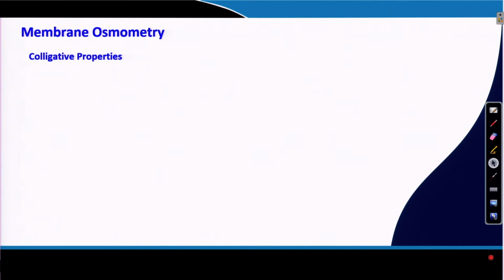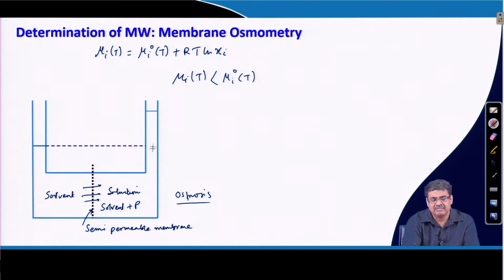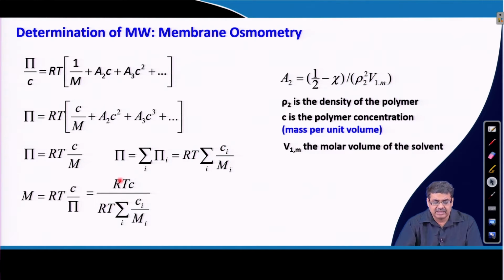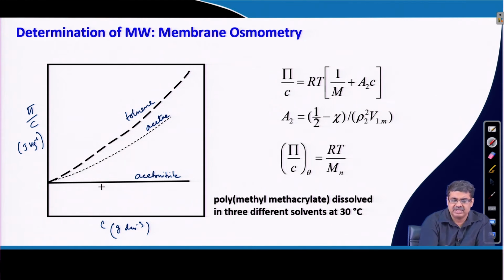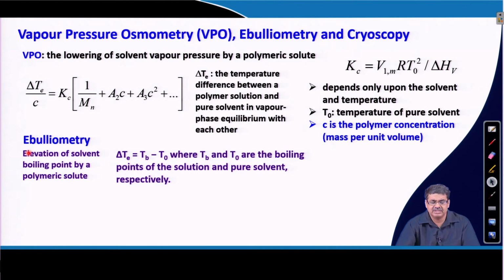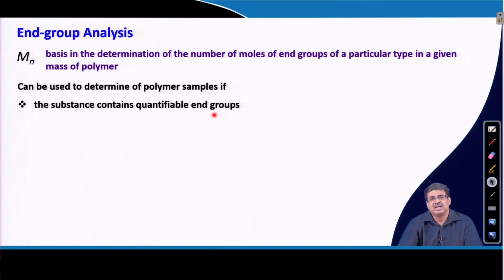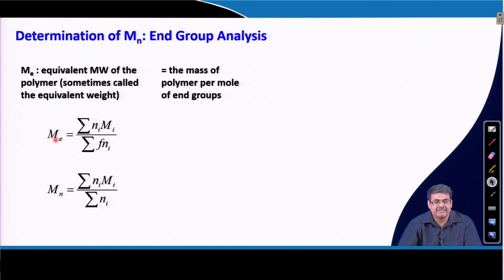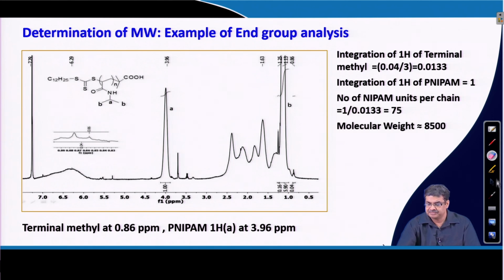Membrane Osmometry, End Group Analysis, Dilute Solution Viscometry